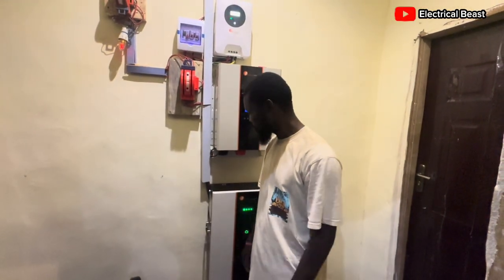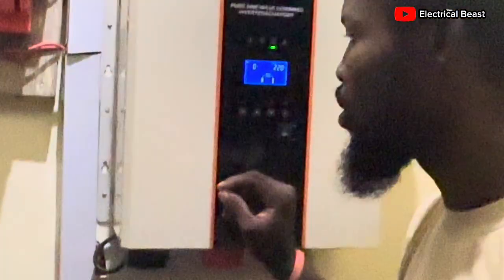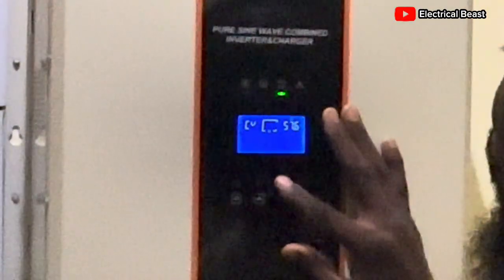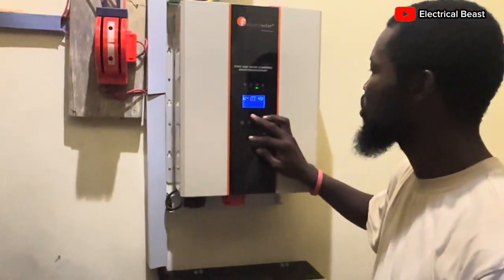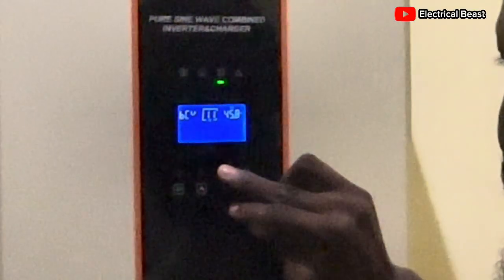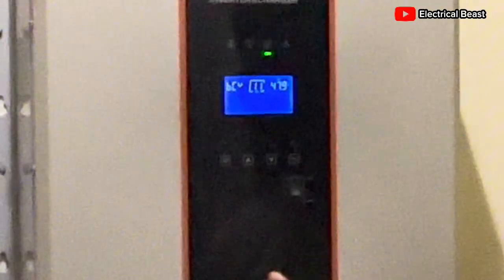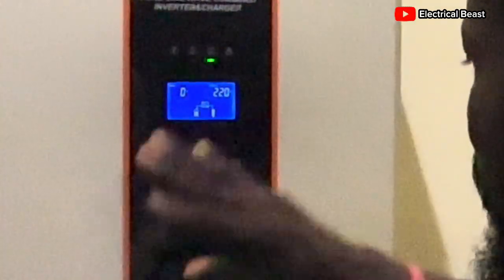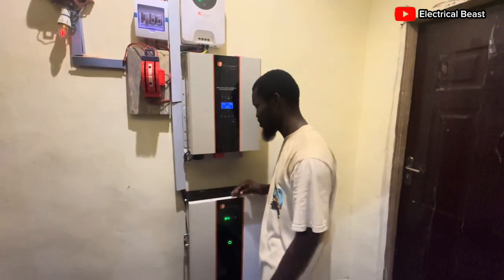How to set Felicity Inverter Cut off Voltage.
This video demonstrates practically how to set low DC cut off voltage for a Felicity inverter, to ensure the lithium battery BMS remains in perfect working condition. Neglecting this or setting an a voltage different from the recommended values by the manufacturers might result in complete shutdown of the lithium battery by the BMS (battery management system) in order to protect the cells from deep discharge.